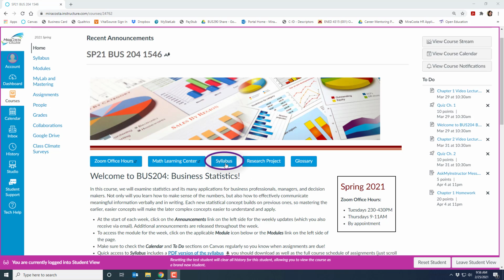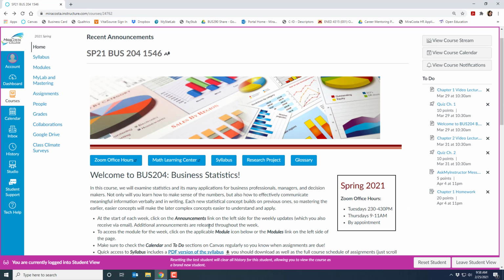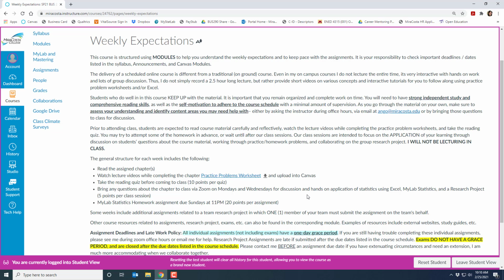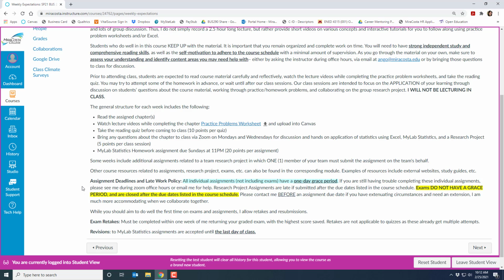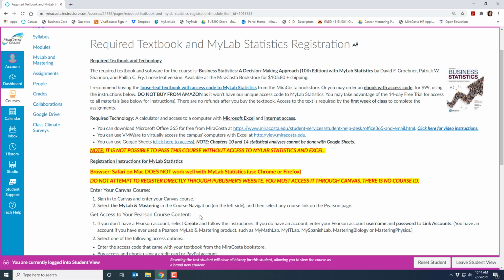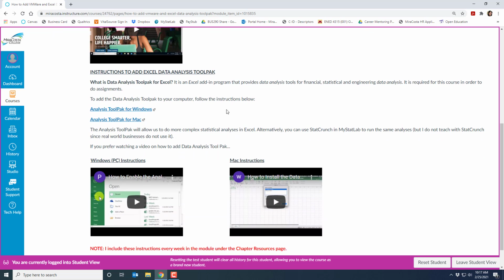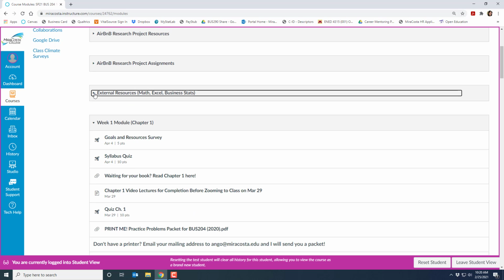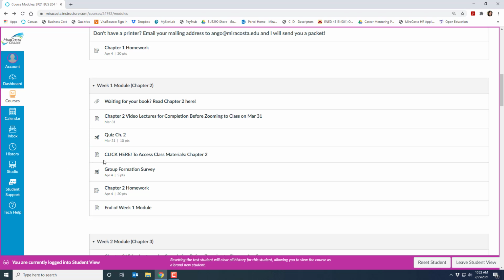Welcome and Canvas Tour (2021 8 Wk)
8 Week BUS204 Business Statistics with Annie Ngo (Spring 2021)